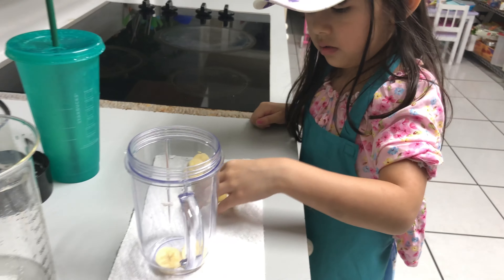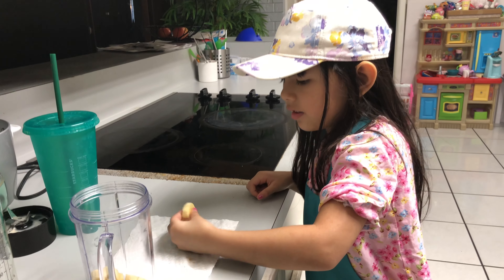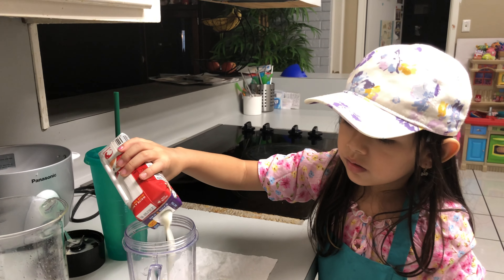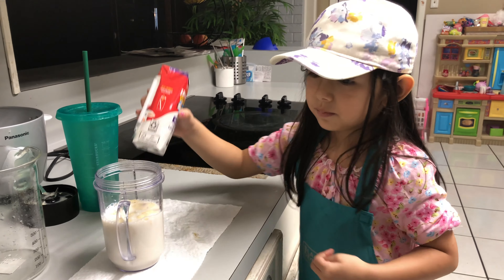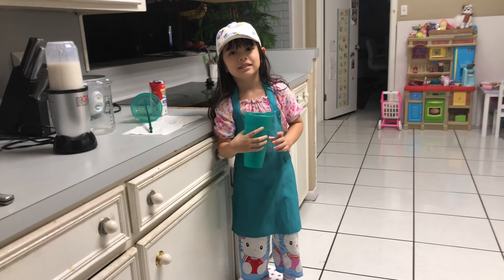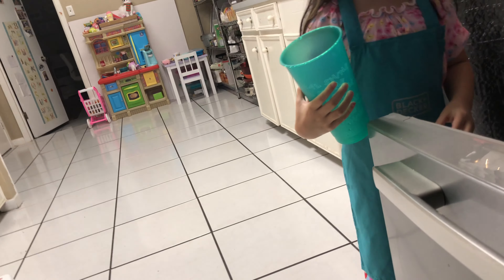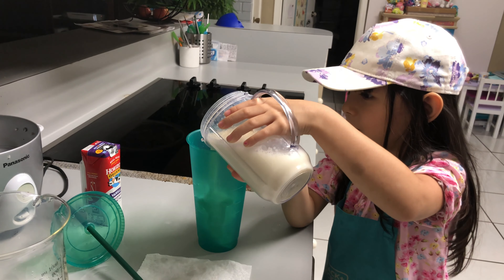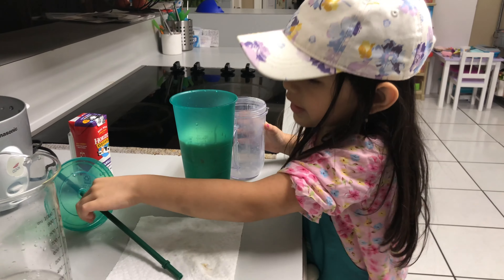Mya-Starbucks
Iced Banana Vanilla Milk